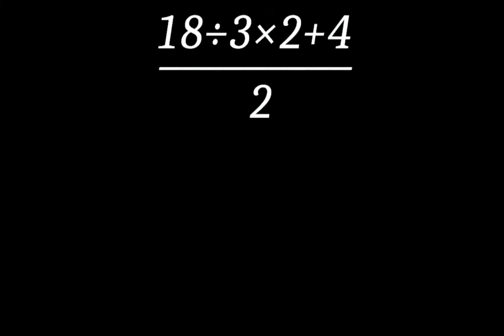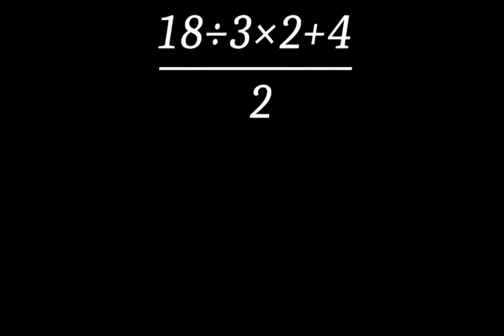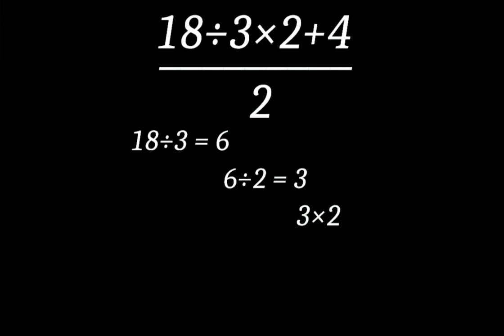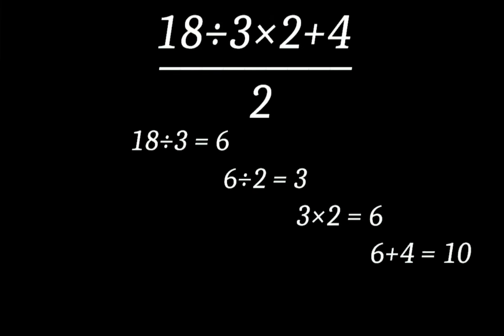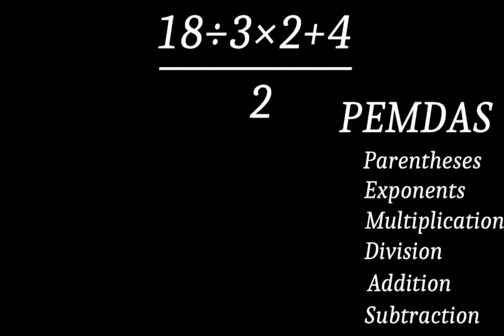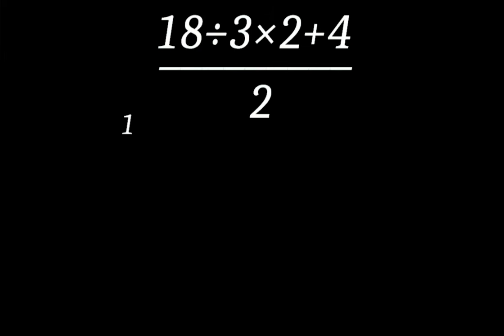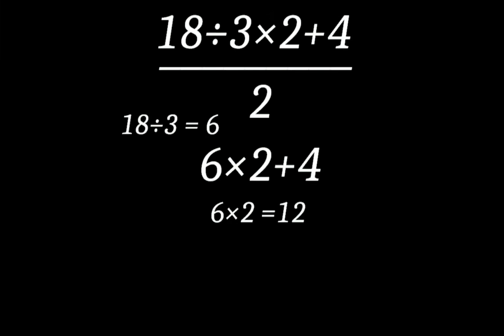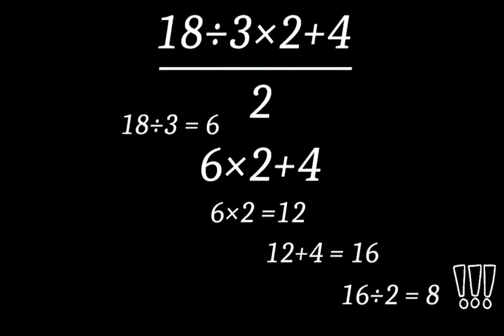Most People Get This Math Problem Wrong!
This video breaks down a tricky math equation step-by-step, explaining the correct order of operations. We demonstrate how small changes in calculation can lead to different answers, making you question which solution is correct in mathematics. Get ready to enhance your problem solving skills and master PEMDAS! Don't forget to: